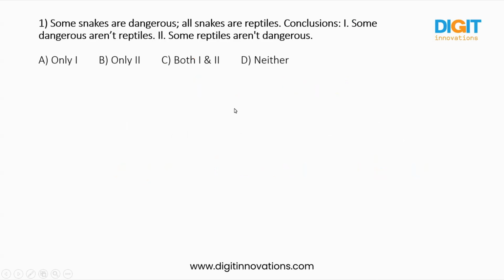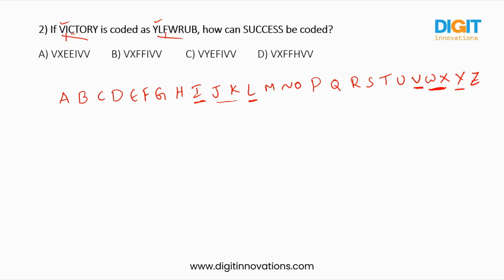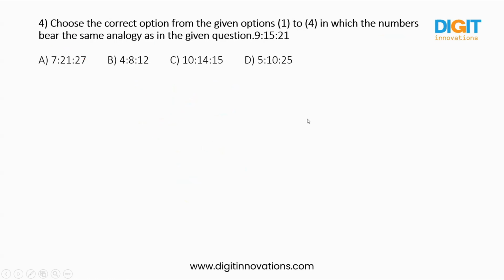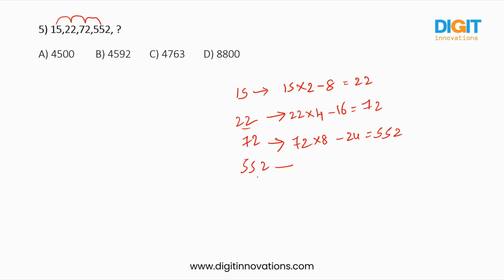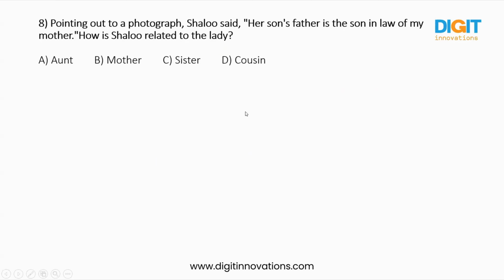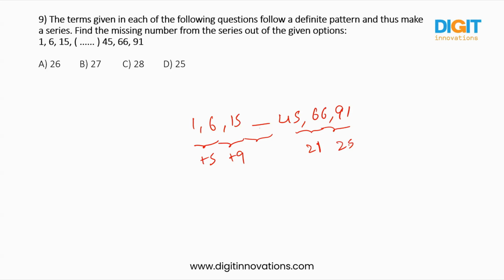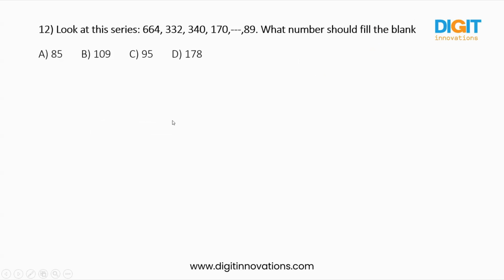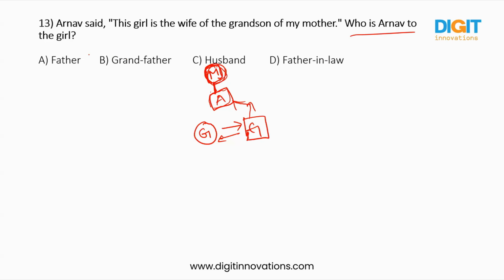LTI LOGICAL PART 1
Practice aptitude questions similar to LTIMindtree recruitment tests with clear explanations and easy solving methods.